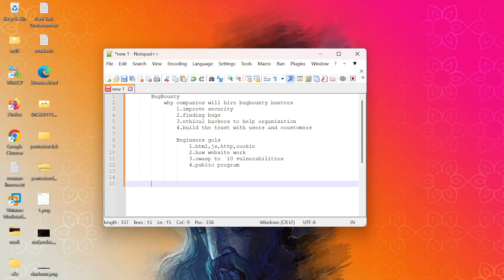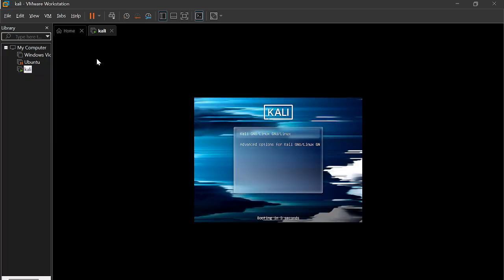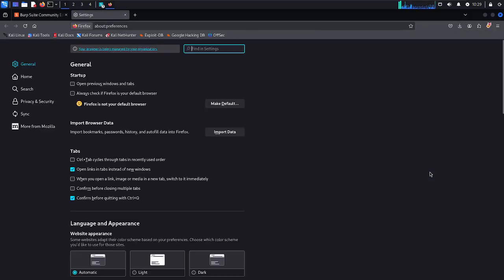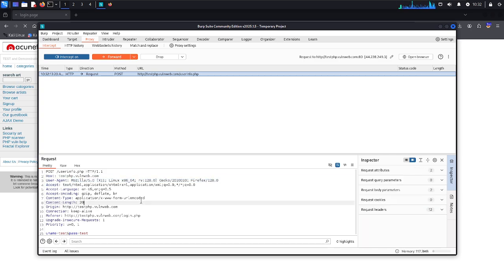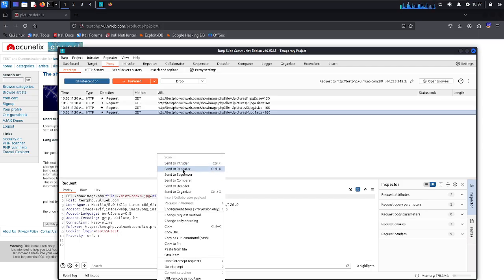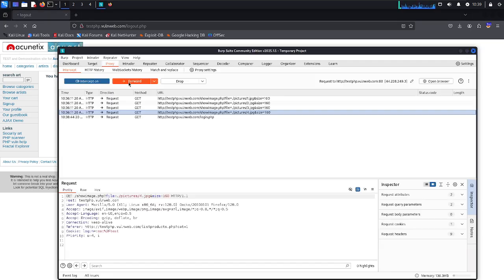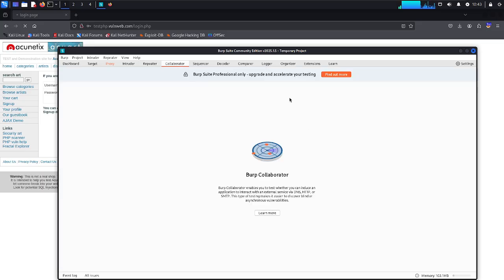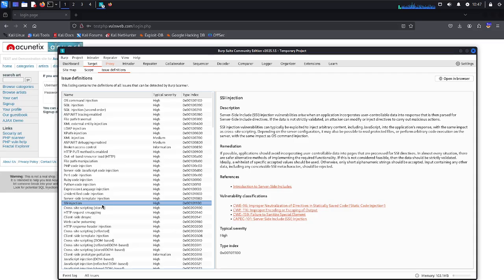Burp Suite Explained for Beginners | Full Intro to Web App Hacking 🔥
🛡️ Welcome to Burp Suite 101 — Your First Step into Web Application Security!
In this video, we introduce you to Burp Suite, the industry-standard tool used by ethical hackers, bug bounty hunters, and penetration testers for web application security testing. Whether you're just getting started or preparing for your first real-world pentest, this beginner-friendly walkthrough will get you up to speed.
🔍 What You’ll Learn:

    What is Burp Suite and why it's essential for ethical hacking

    Installing and setting up Burp Suite (Community & Professional)

    Understanding key tools: Proxy, Repeater, Intruder, Scanner

    How to intercept HTTP/S traffic and analyze requests/responses

    Real-world examples of finding vulnerabilities using Burp

🛠️ Tool: Burp Suite by PortSwigger
📁 Use Case: Web App Pentesting, Bug Bounty Hunting, Cybersecurity
💡 Skill Level: Beginner to Intermediate

💬 Drop your questions or Burp tips in the comments
📢 Share with fellow hackers & students